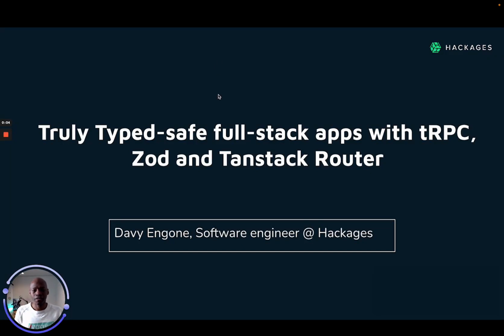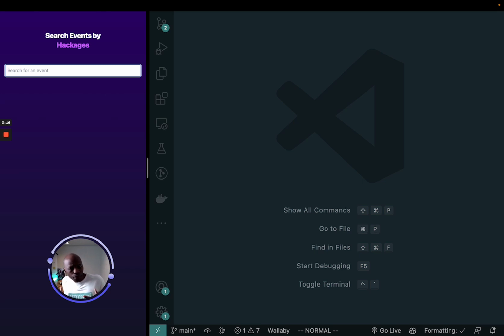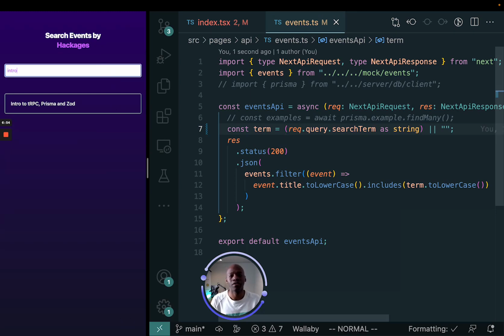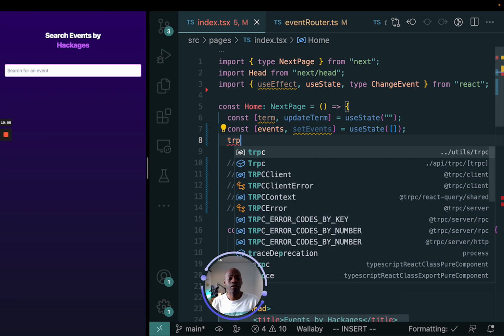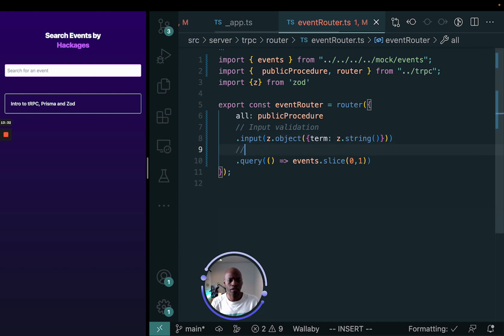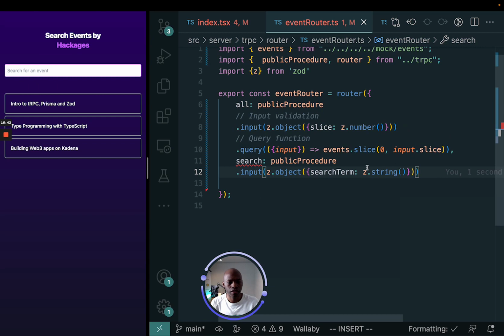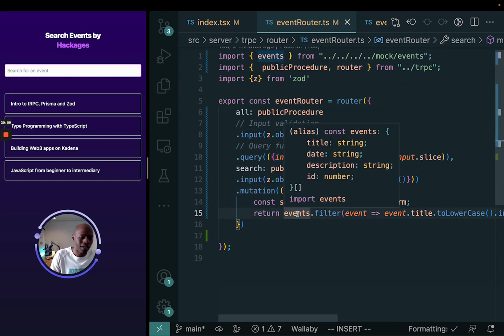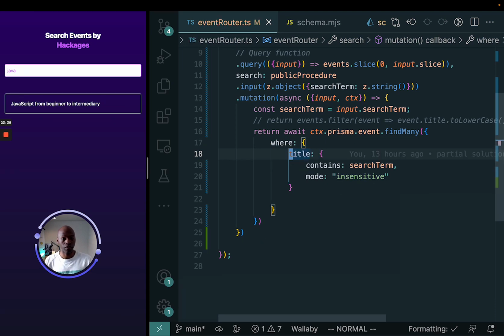Productivity Guaranty: Truly typed fullstack apps with tRPC, Prisma and Zod.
Here is one of the problems a technology like tRPC solves: Typing a full-stack application end to end. Once you add Prisma, Zod and the Tanstack Router, you'll end up with an amazing coding experience.

This video shows how you can accomplish such a workflow.